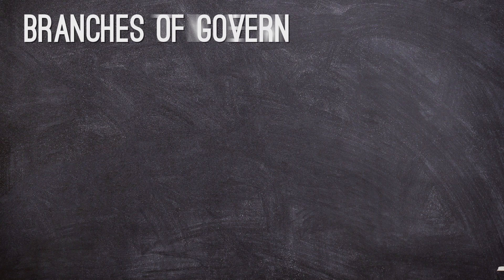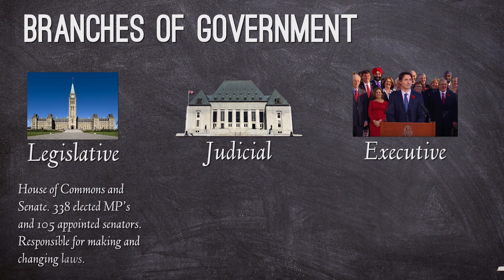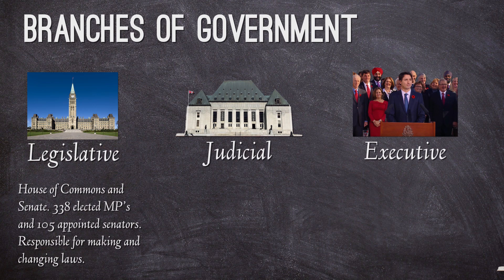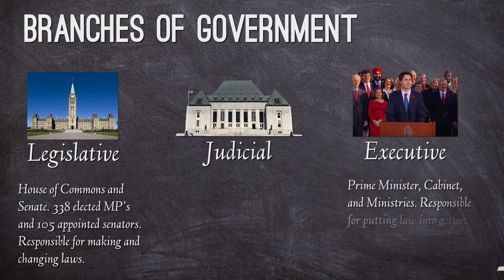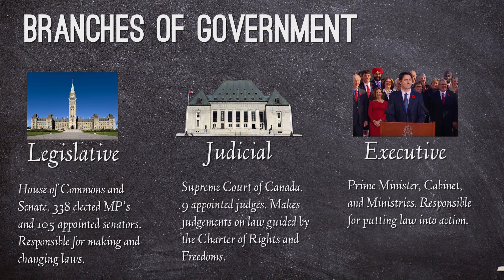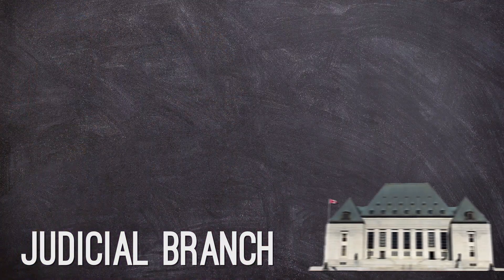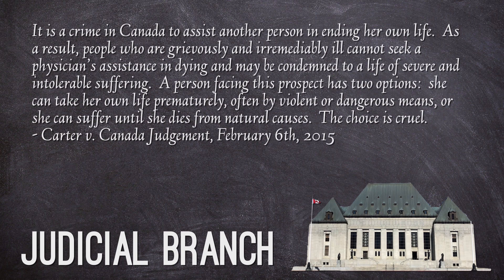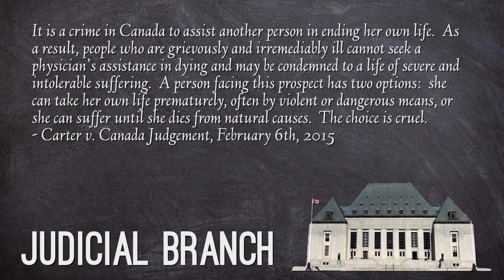How does the Separation of Powers work in Canadian liberal democracy?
Learn about the three branches of government in Canada - Legislative, Executive, and Judicial, and how this plays a role in a government that represents the will of the people. We look at the Canadian government's use of the Quarantine Act, and the Supreme Court case, Carter v. Canada.

Sources:
Noesgaard, D., Yoshida, D., Colless, R., Phui, L., & Fielding, J. (2010). Understandings of ideologies. Don Mills, ON: Oxford University Press.

"New Order Makes Self-Isolation Mandatory for Individuals Entering Canada" Public Health Agency of Canada.

Churchill, Winston, "The Worst form of Government", Speech to Parliament 11 November 1947,

Images from Wikimedia Commons and Government Collections